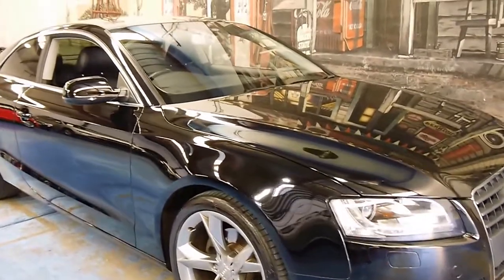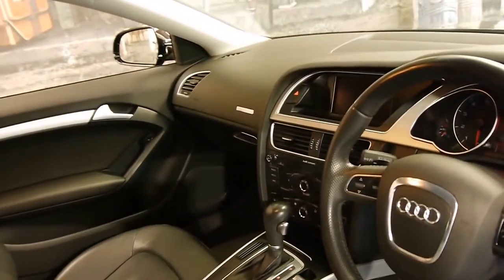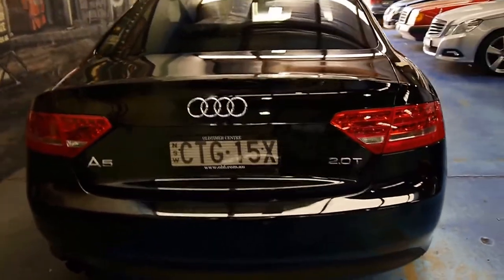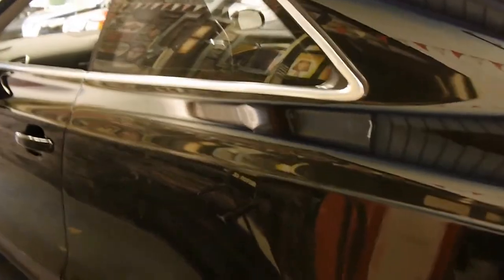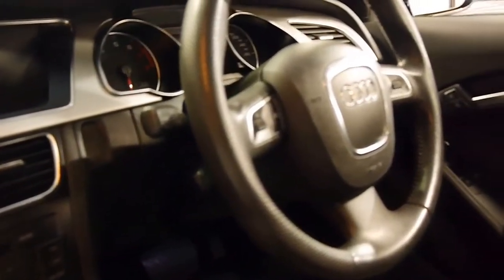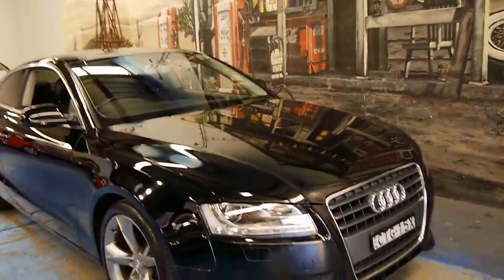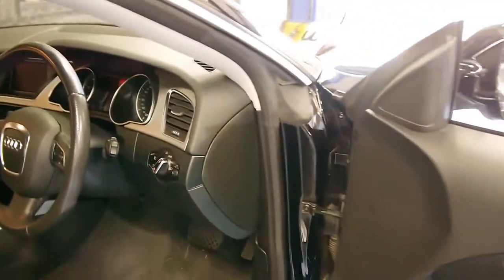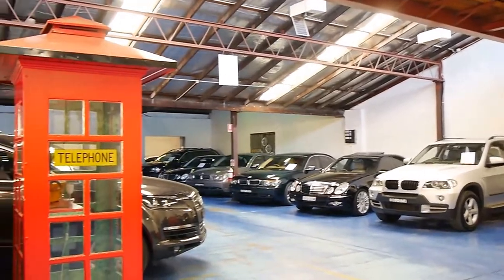2010 Audi A5 Coupe